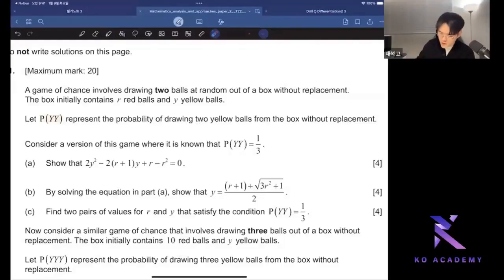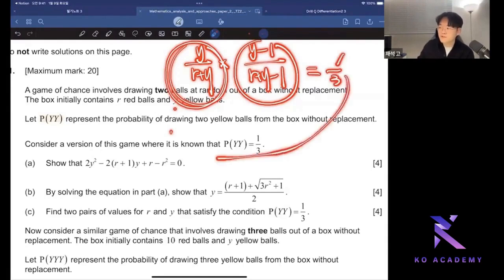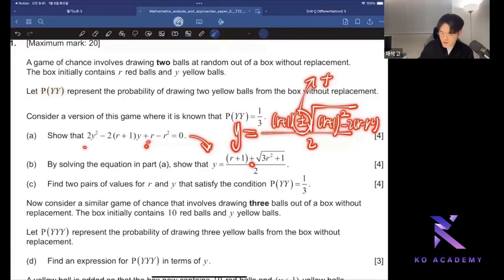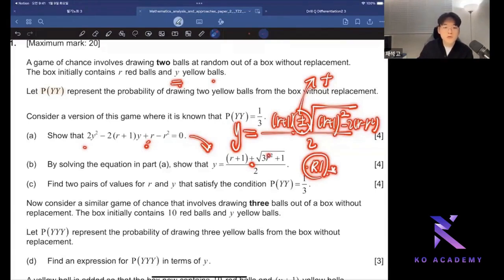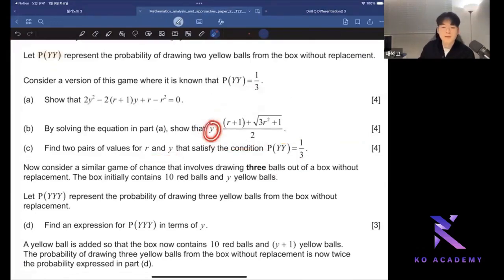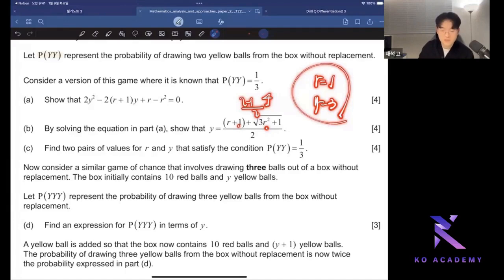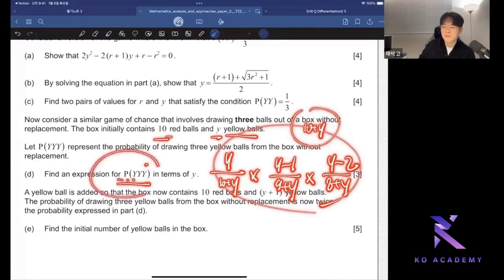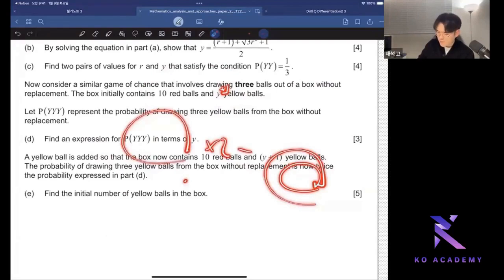[IB MATH AA HL] [2023/MAY/TZ2/P2/Q11] (eng)